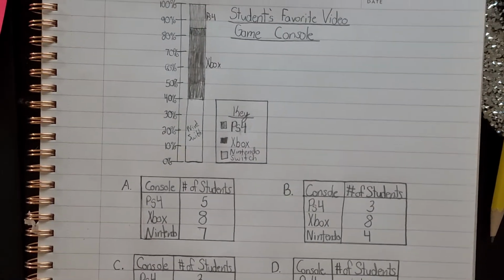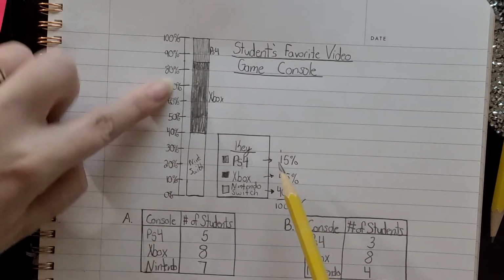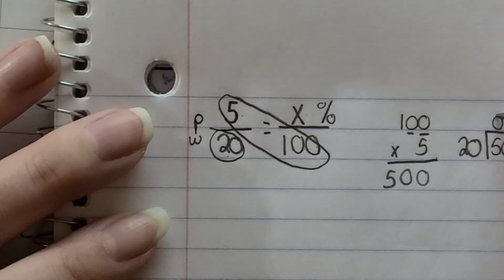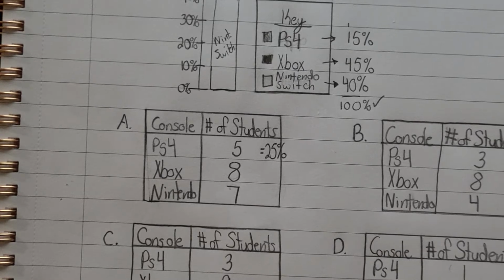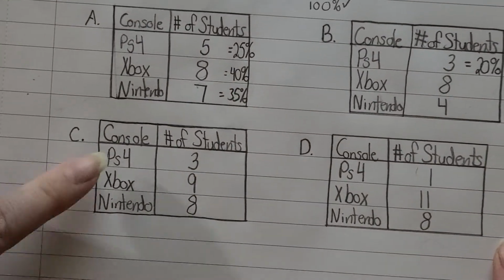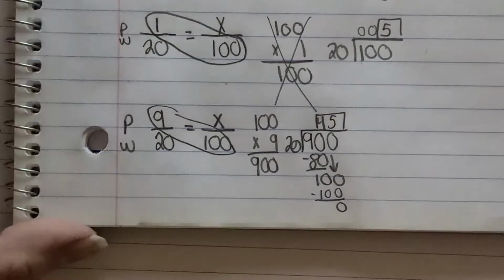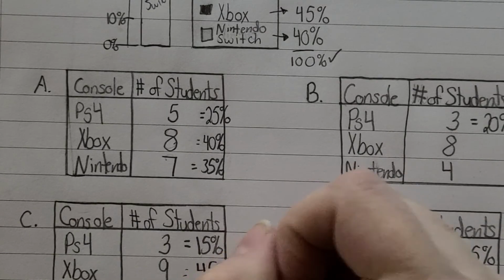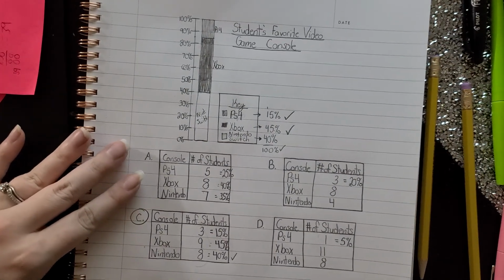Percent Graph Breakdown